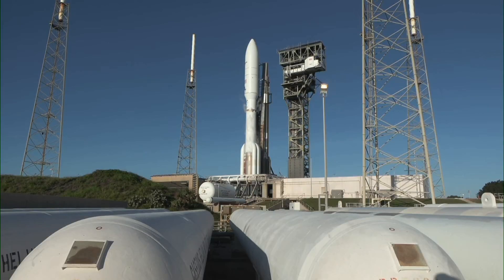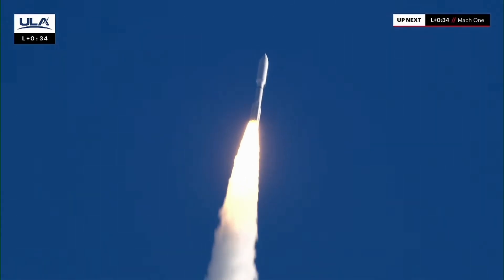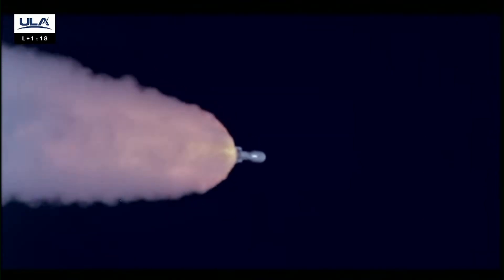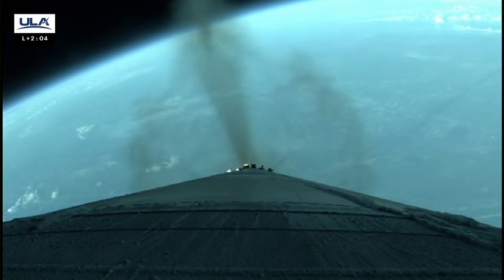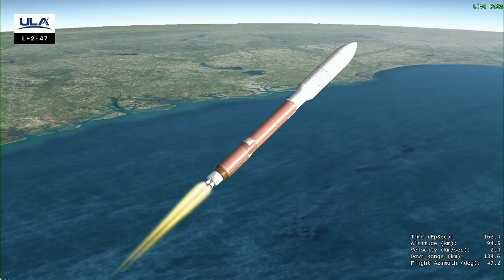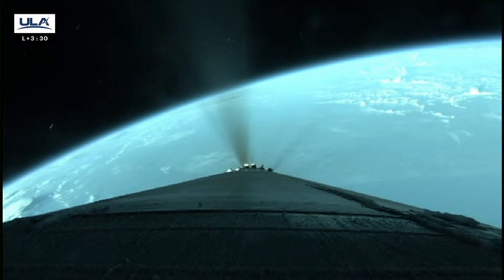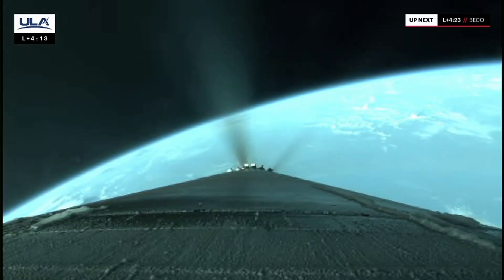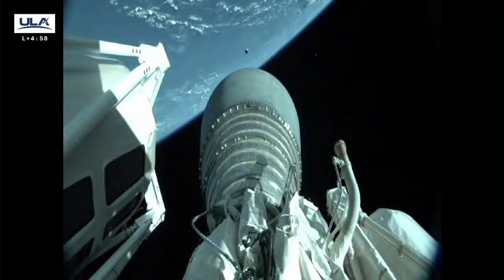Atlas V rocket launches Amazon’s Project Kuiper mission from Florida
ULA’s Atlas V rocket on Thursday delivered another batch of Project Kuiper satellites into orbit for Amazon.